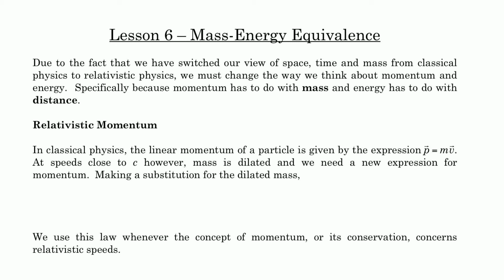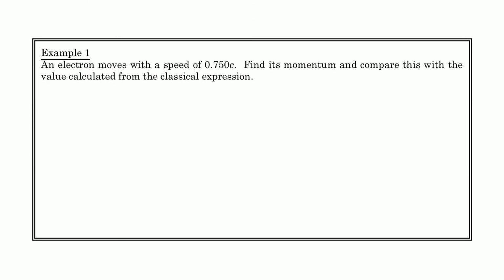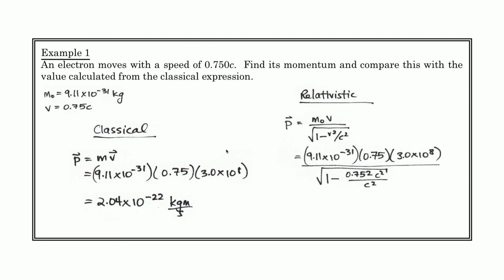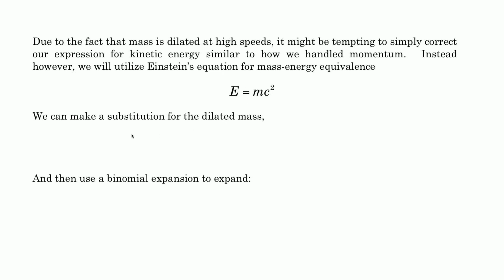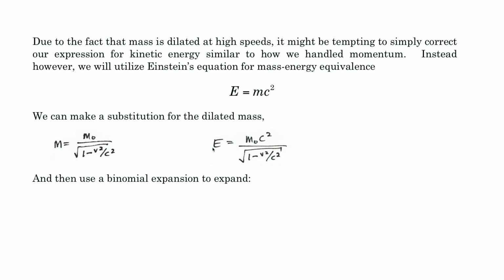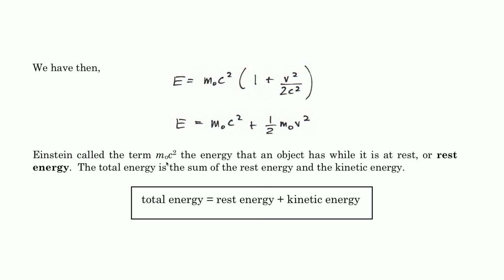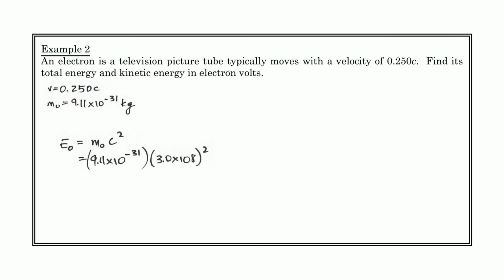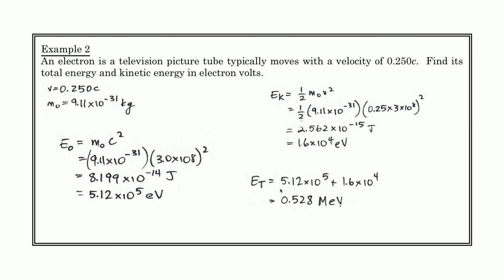6.6 - Mass Energy Equivalence